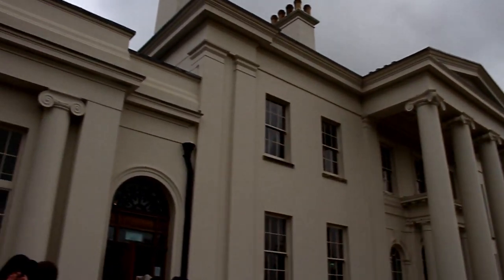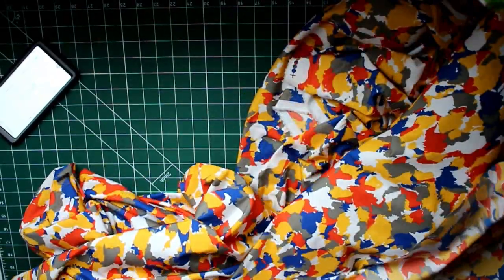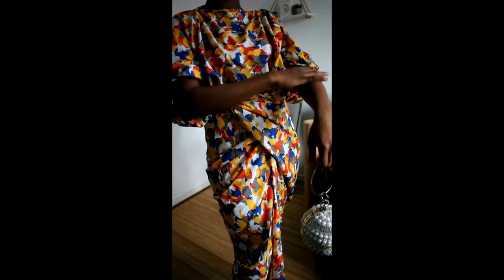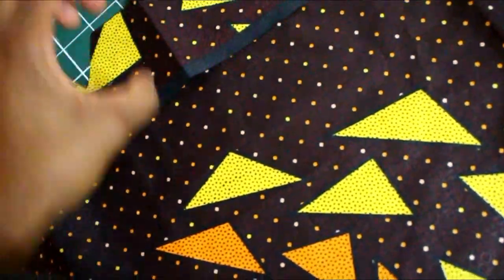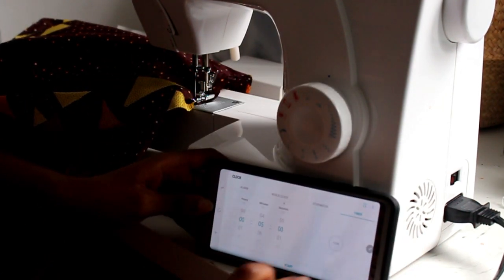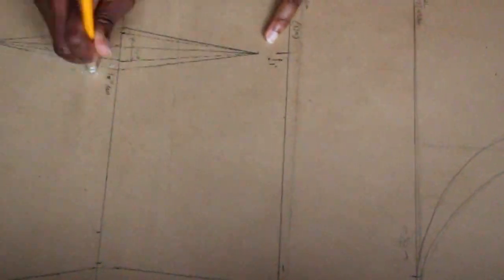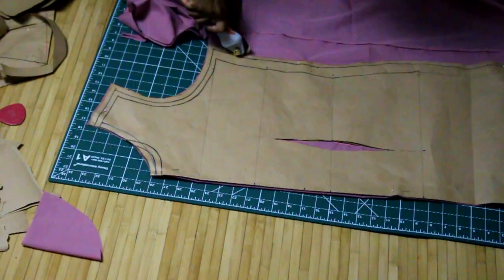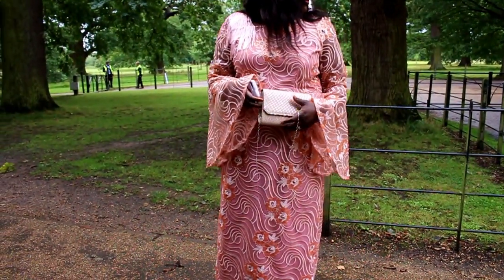I sewed a Dress from Scratch in 10 seconds, 10 minutes, 1 hour and 1 week! | DIY Speed Challenge!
I know you’ve been there too! It’s days before the event and you still don’t know what to wear! Enjoy the inspo :D

01:17  10 Second Dress
02:26  10 Min Dress
05:52  1 Hour Dress
12:30  1 Week Dress

S H A R E ➭ Let's grow this channel together 😊

I made a Wedding Guest Dress in 10 seconds, 10 minutes, 1 hour and 1 week!